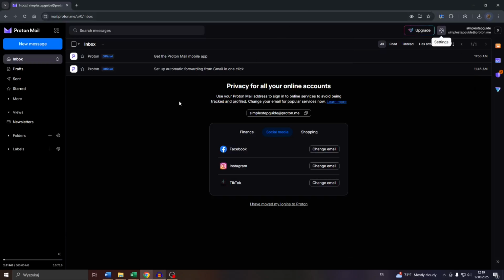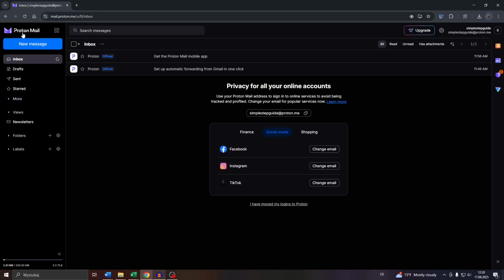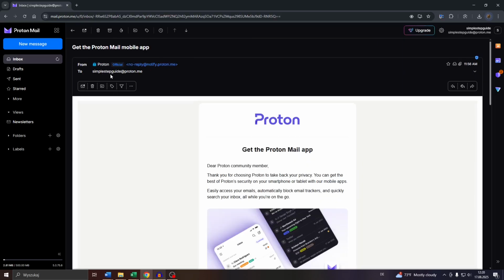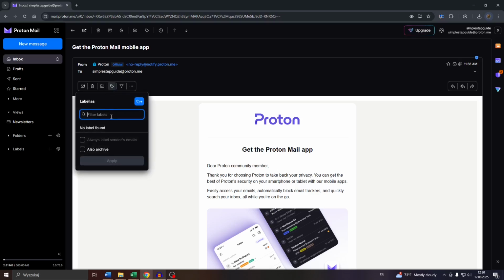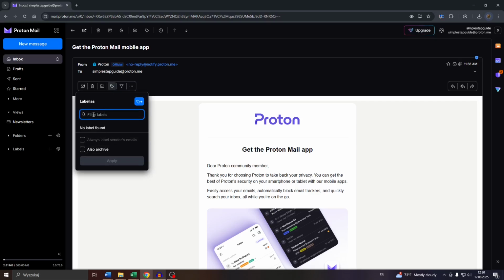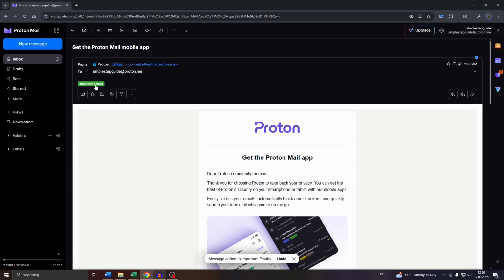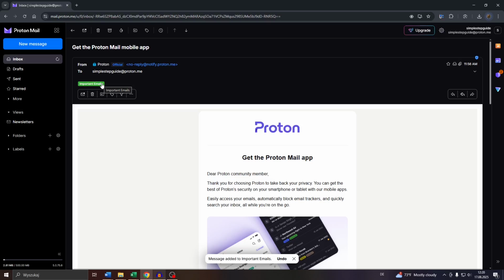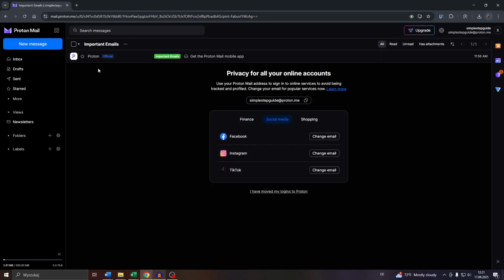How to Assign Custom Label to Message on Proton Mail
See how to assign a custom label to your messages in Proton Mail.